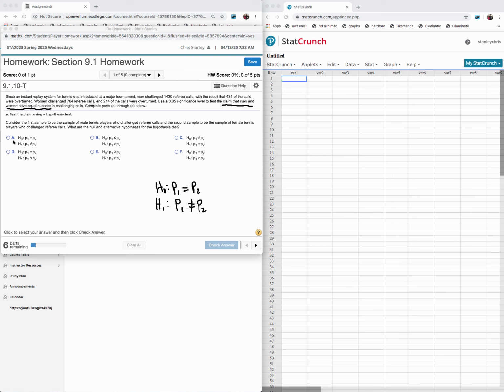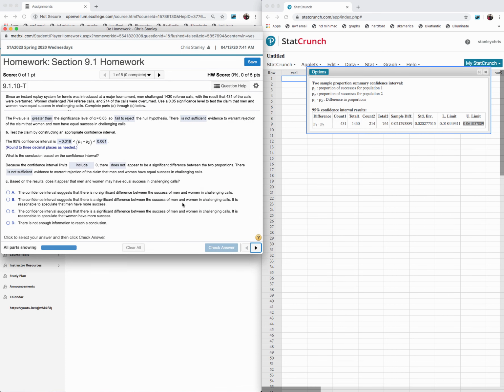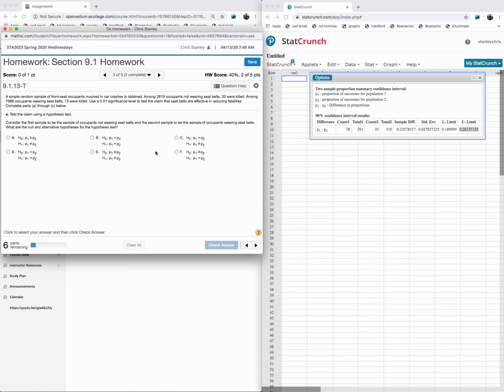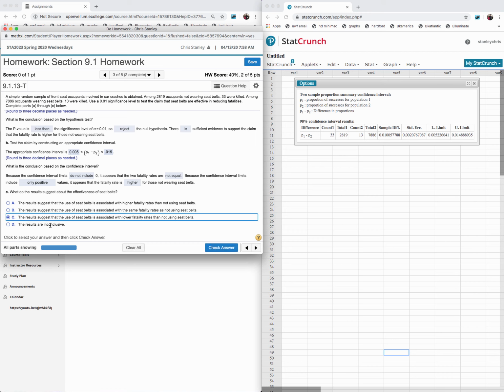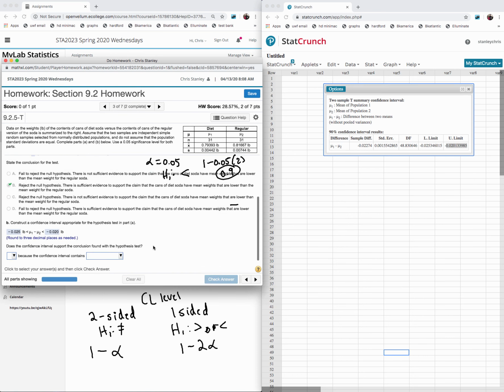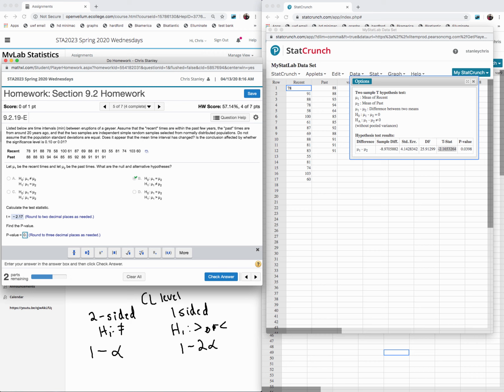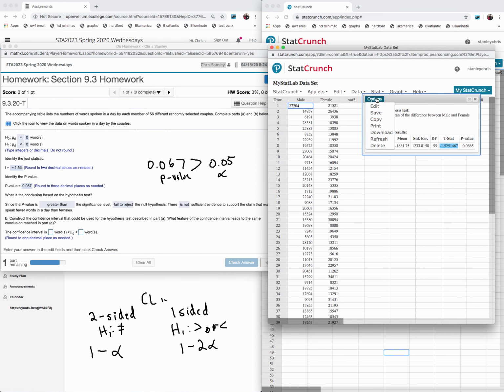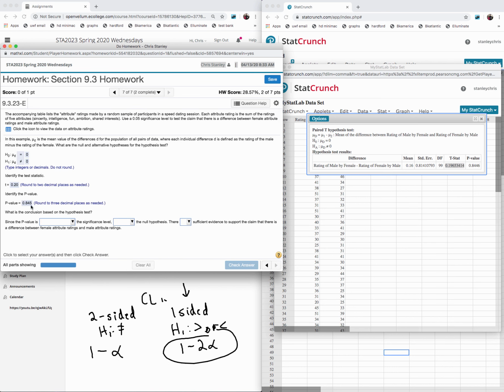Chapter 9 homework solutions MyMathLab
This video solves the homework problems from Chapter 9